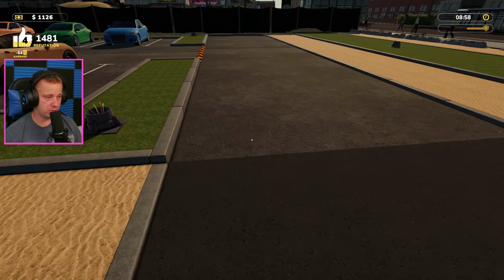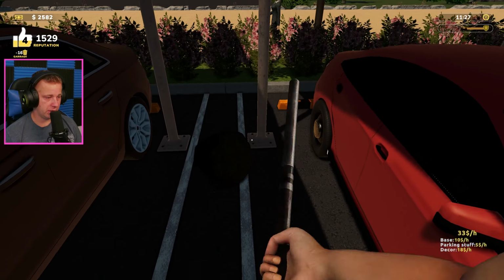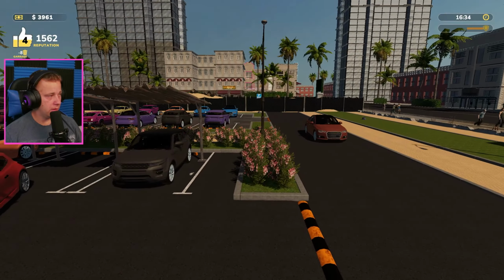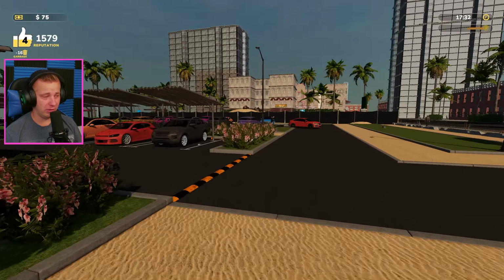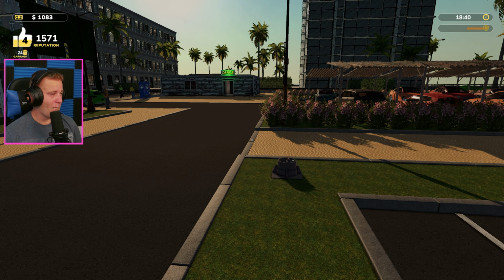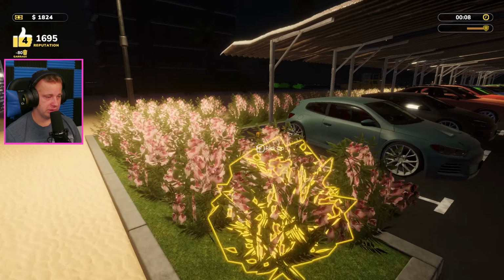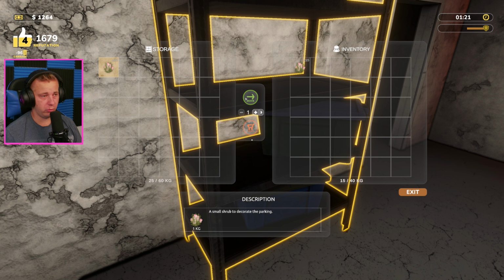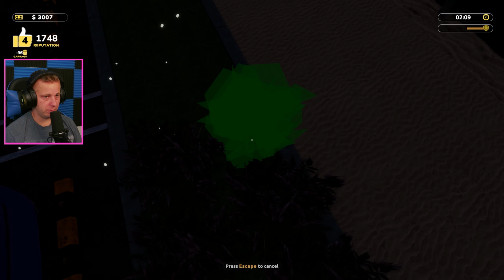Parking Tycoon Business Simulator Seaside Business DLC- Part 6 - Catching Car Thief's And New Lot!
Today we spend a lot of time catching car thief's and make great progress on the second lot!